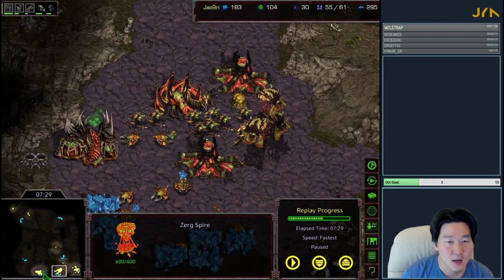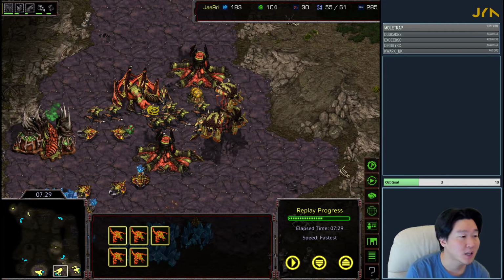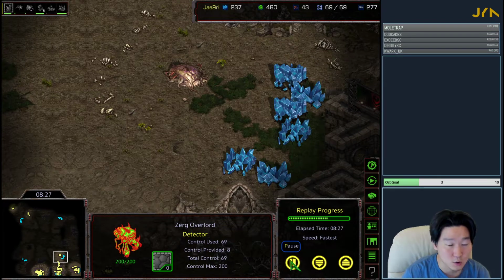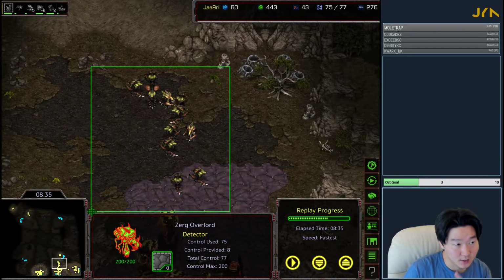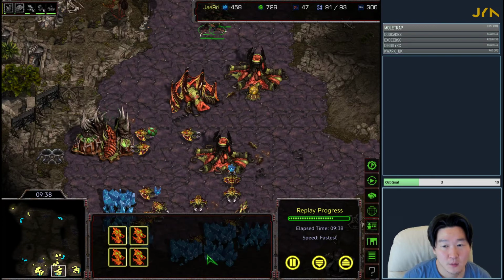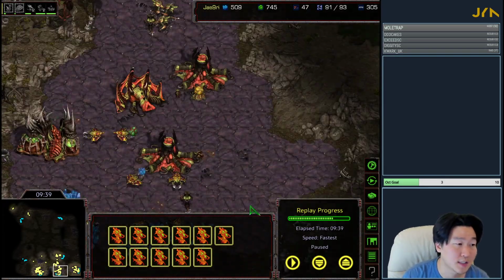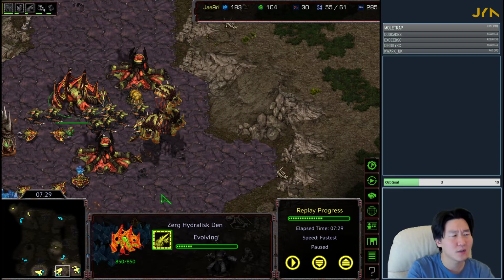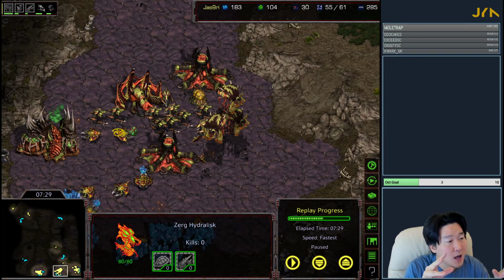[JYD] Week 2 - Zerg vs Protoss 5hh Lecture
This is Week 2 (Zerg Perspective) of the live 2-month coaching program I am hosting internally in my discord community. Feel free to tag along on your own time.

Tasks following this lesson are to write down the build order, and practice it at least 5 times on single player up to 7:30. Go back to your replays, and log the following metrics:

- Drone count @ 9:00 (Goal: ~45)
- Lurker upg finish time (Goal: ~9:35)
- Hydra count at 9:30 (Goal: ~32-40)
- Confirmation +2 ranged and +1 carapace started

Additionally, I will assign doing the 5hh ALL IN hydra against an FFE opponent at least 5 times. This was not covered in the video, but you literally just make all hydras from 7:30 and on, and strike at 8:30. Just try to win the game!

Have fun!